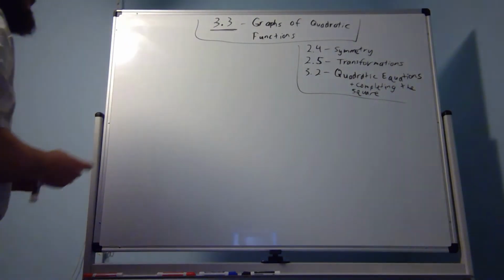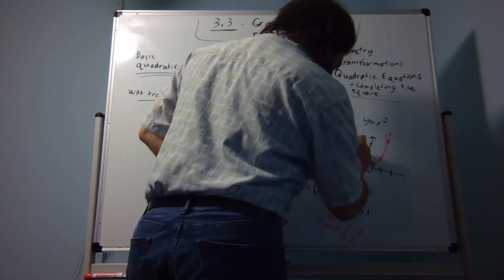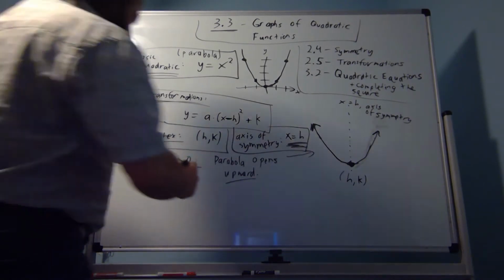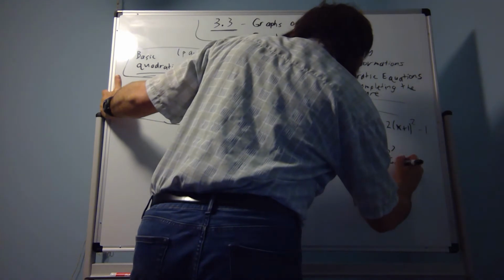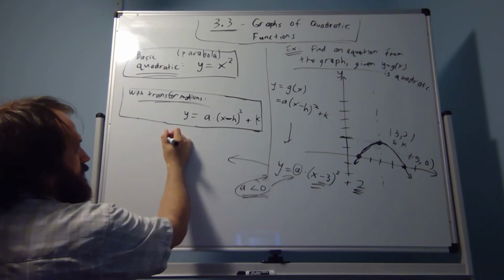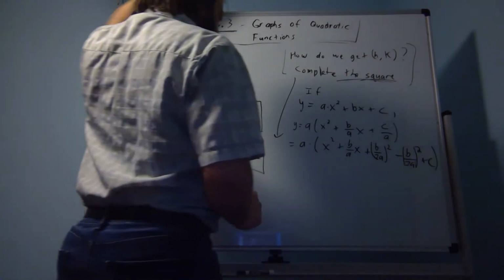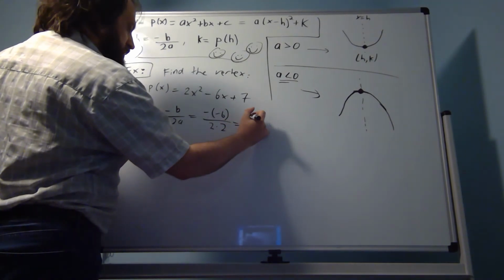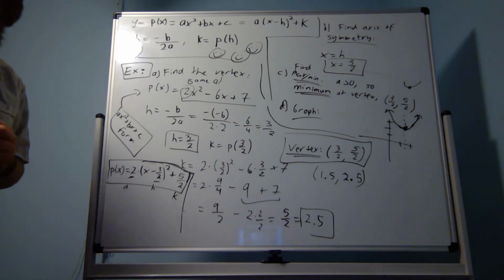3.3 - Graphs of Quadratic Functions